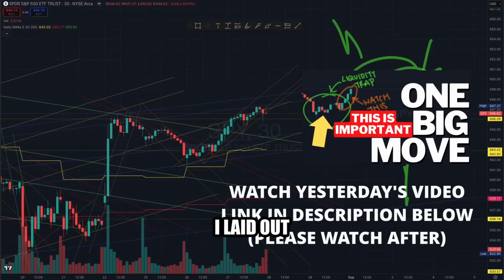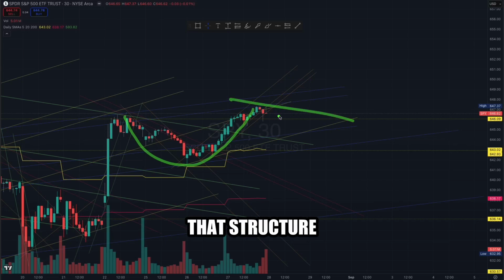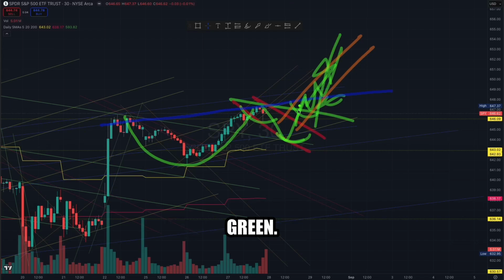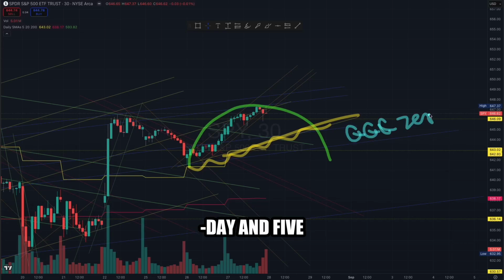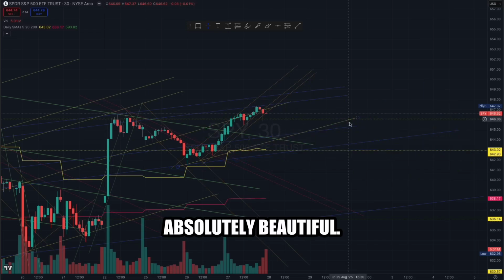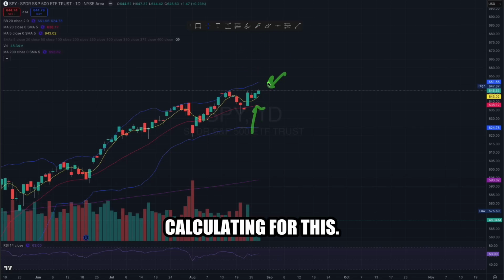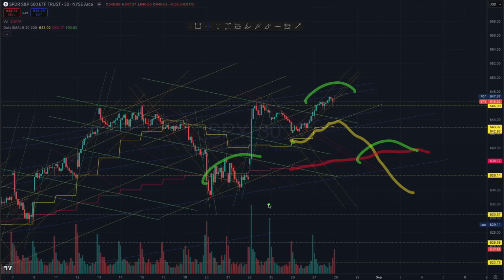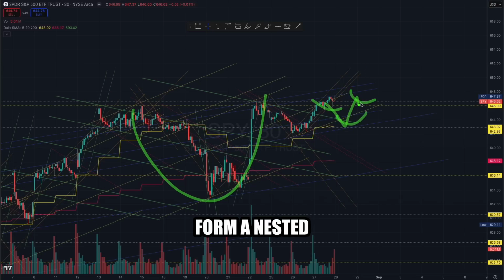SECRET SELLING HAPPENED ONLY AFTER HOUR - Macro Analysis for SPY S&P 500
When does this dump? The 5-day moving average will help you identify when to prepare for that. In the meantime, we must look at the bullish structure.

You are being taught how to look ahead. Do not just pick a direction like a coin toss. You are better than that. You have the algorithms that are penny-perfect.